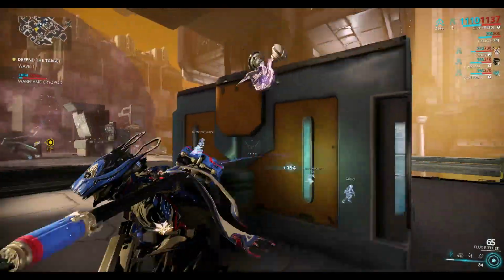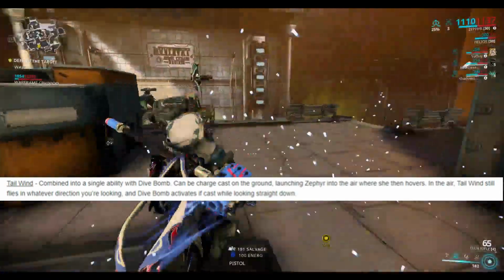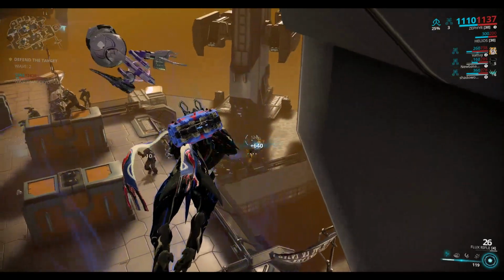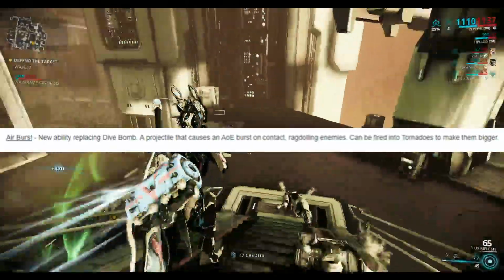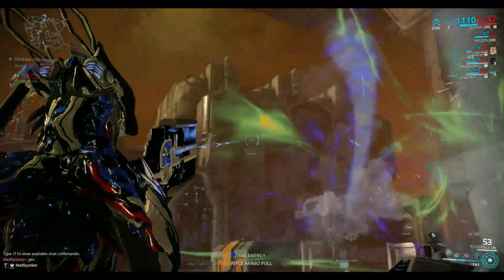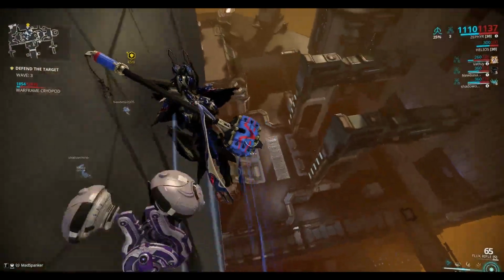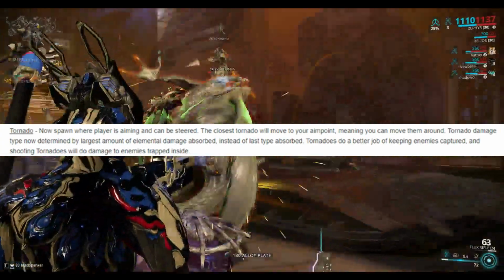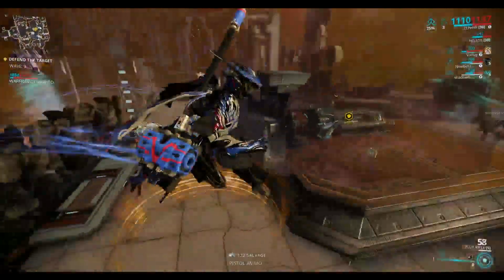WARFRAME CHANGES (Zephyr)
The last video in regards to the zephyr changes.
She is more synergize with being airborne, so its something to check out!